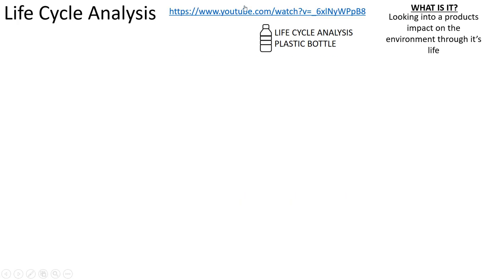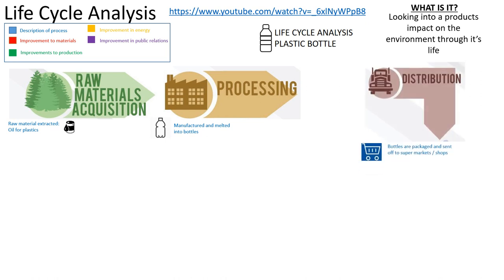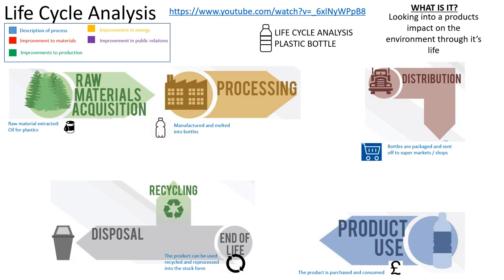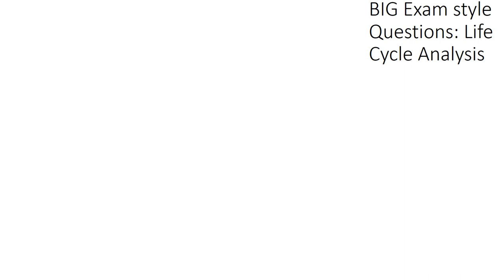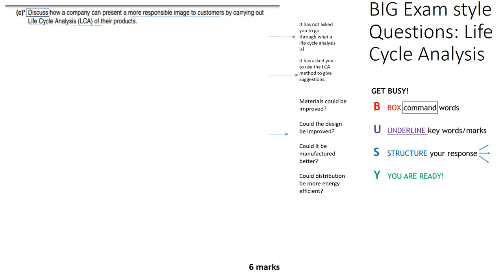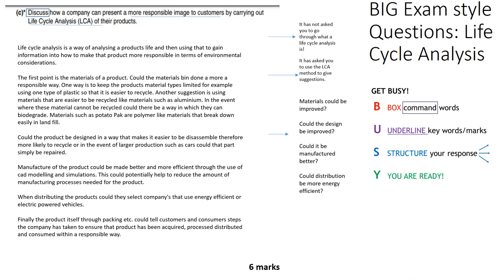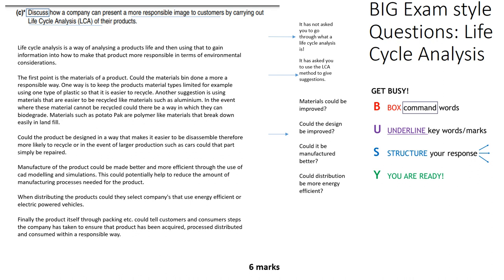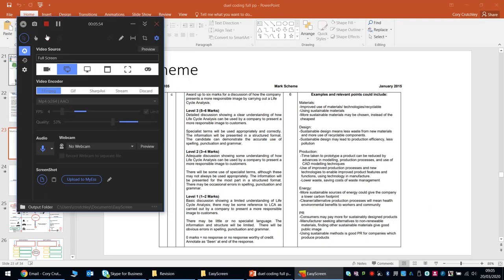Life Cycle Analysis Lesson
Lesson around a life cycle analysis and what areas of learning you should be analyzing. Copy down the first section on some paper to refer to then have a go at attempting the 6 mark exam style question.